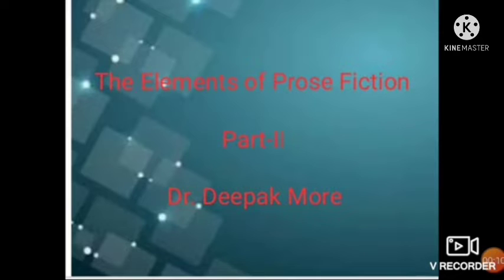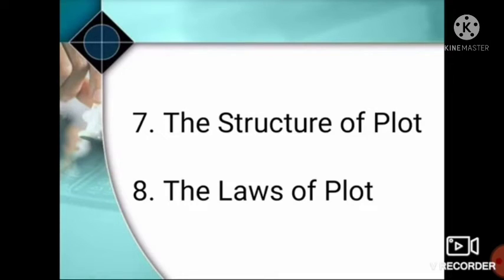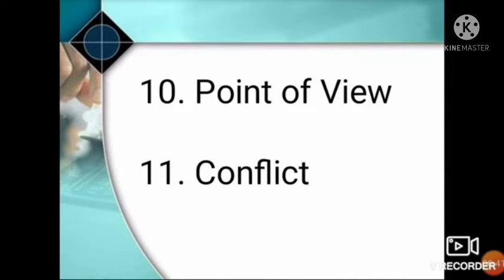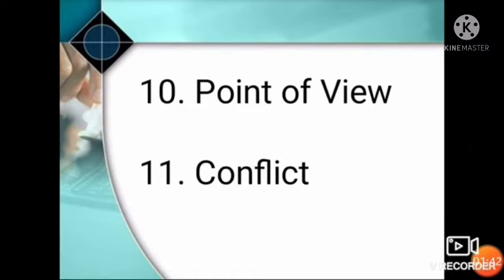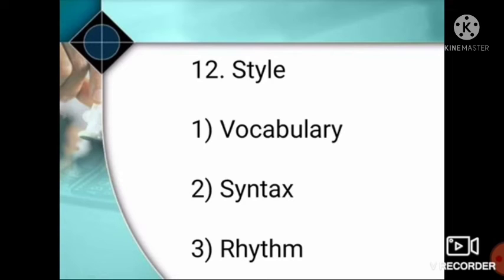The Elements of Prose Fiction- Part II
Dr. Deepak More
Sanjeevanee Mahavidyalaya, Chapoli.
Class: B.A. First Year,
Subject: English Opt.
Semester: I,
Name of Paper: Understanding Prose Fiction -I

Unit: I, The Elements of Prose Fiction
Part- II